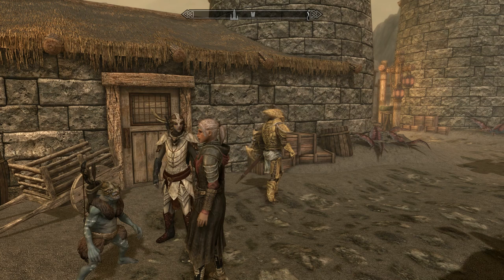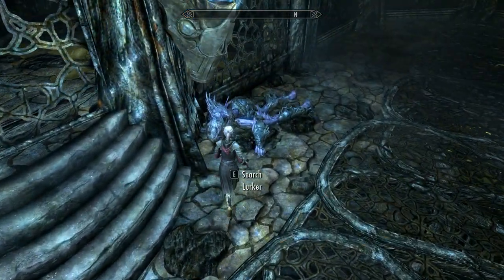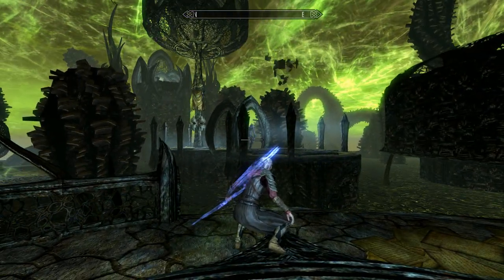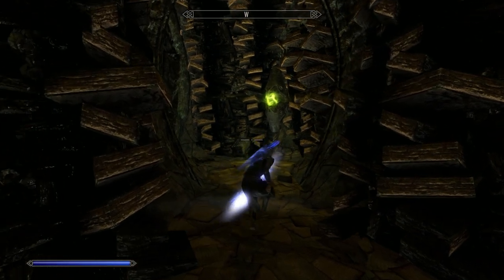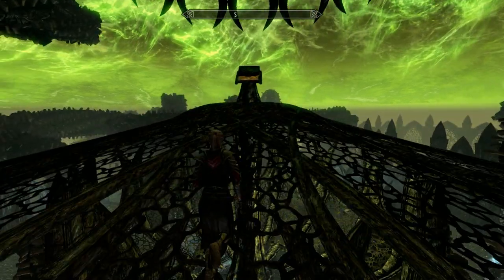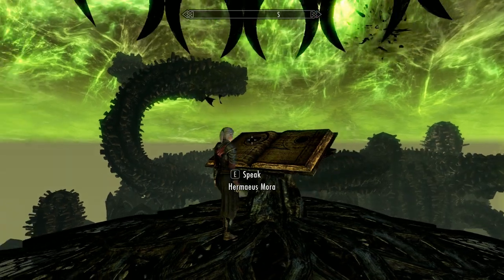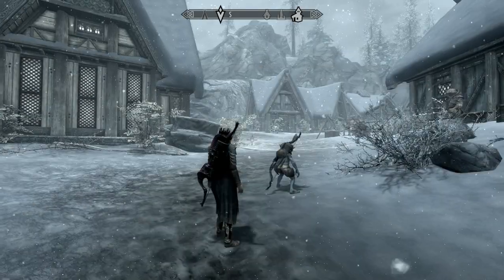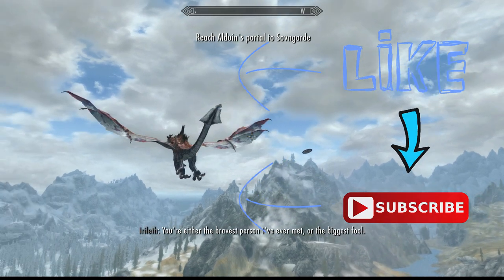Skyrim Dragonborn. The Gardener Of Men Quest & The Black Book Epistolary Acumen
Skyrim Dragonborn. The Gardener Of Men Quest & The Black Book Epistolary Acumen.This quest begins after retrieving the Black Book: Epistolary Acumen from Nchardak with Neloth in the previous quest "The Path of Knowledge". Once again we must enter into the realm of Apocrypha, at the end we must make a hard decision